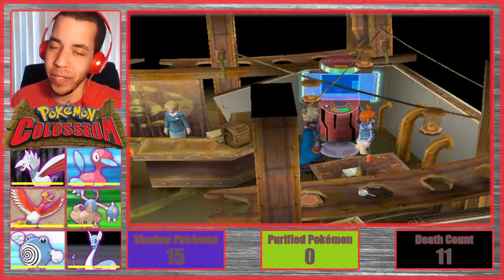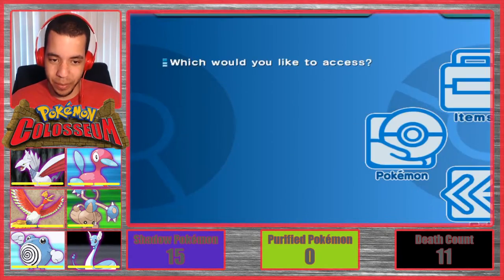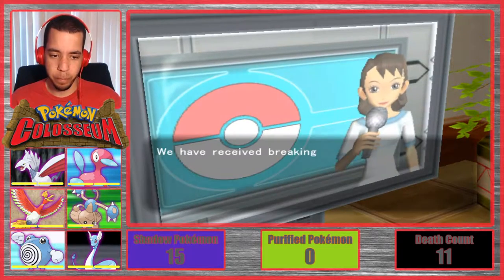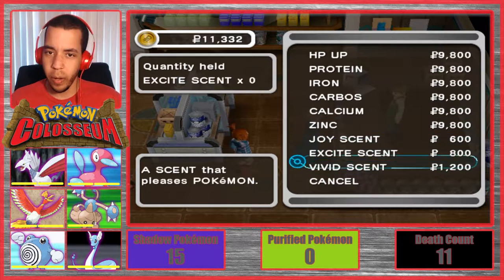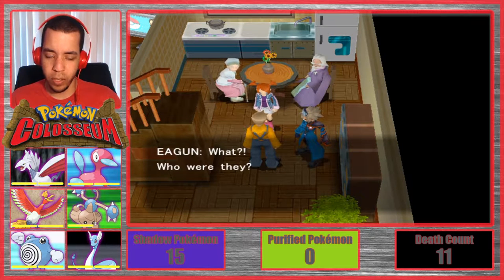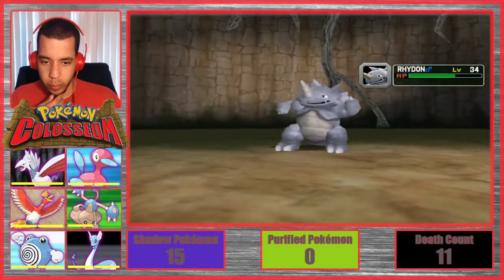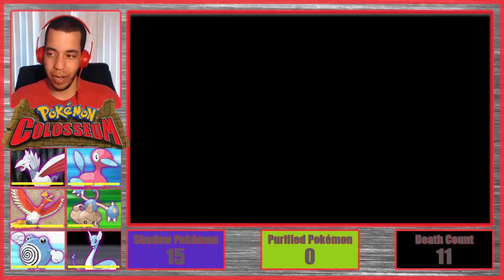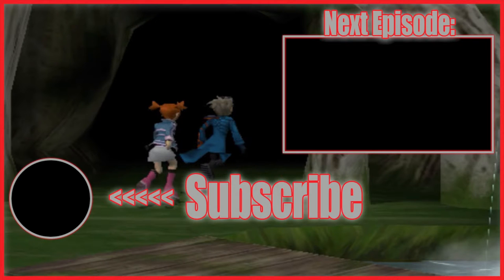WELCOME TO AGATE VILLAGE - Pokémon Colosseum; Randomized Nuzlocke??? Ep 15 w/ Domin0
We finally move out of Pyrite Town today. But the battles don't slow down in Agate Village!

Let's continue our new adventure in the Orre Region! This is our Pokémon Colosseum Randomized Nuzlocke! In this series, we are going to give every Pokémon we obtain 2 lives! Once they lose both, they are dead! This game is very difficult, so it should be quite entertaining!

Come watch me stream on Twitch!